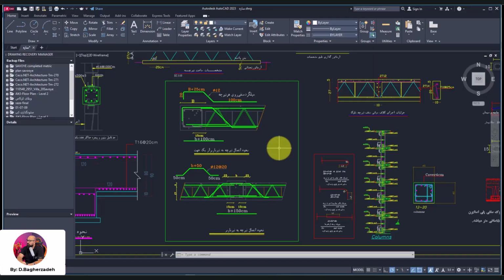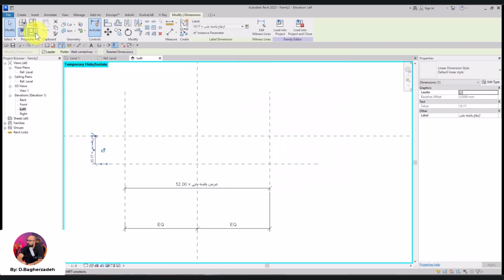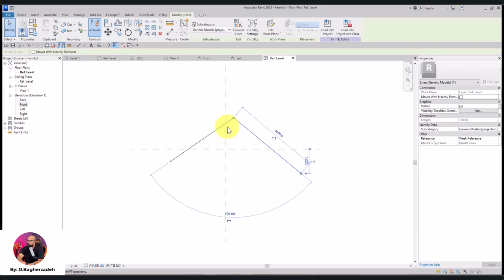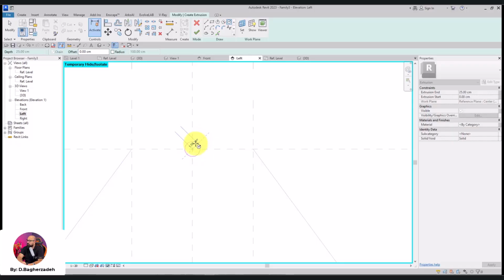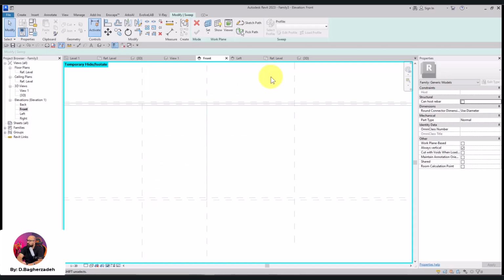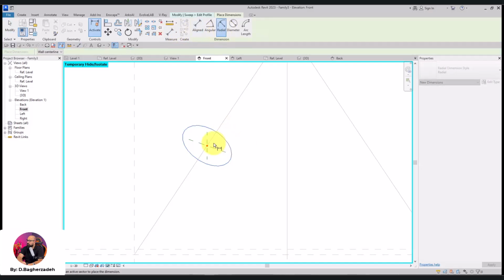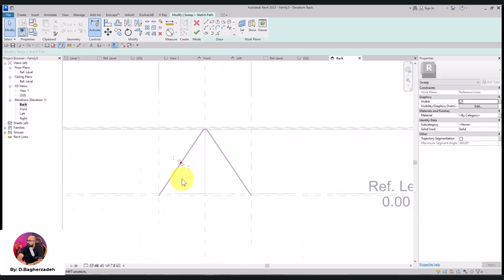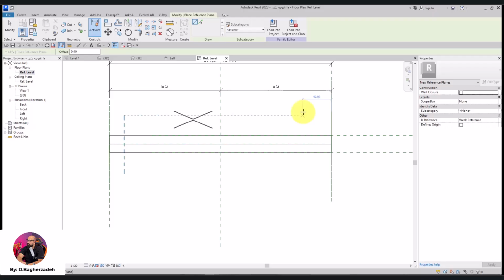Revit Concrete Joist Modeling – Part 1 | LOD 400 Structural BIM Tutorial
Modeling a concrete joist in Revit requires precision and attention to detail at every stage.
In this tutorial, you'll learn how to set up reference levels, define grids, and start modeling concrete joists with LOD 400 detail, ensuring your BIM model is construction-ready.

Check out my full course "Advanced Revit BIM: LOD 400 Concrete Structure Modeling"

This course will help you:
✔️ Master LOD 400 Concrete Structure modeling in Revit
✔️ Learn advanced BIM workflows for Architecture, Engineering & Construction
✔️ Work on real-world, project-based exercises for professional skills